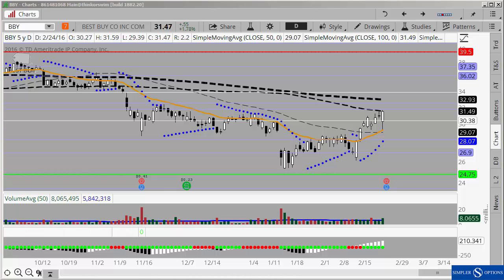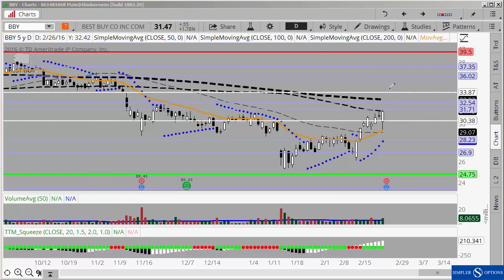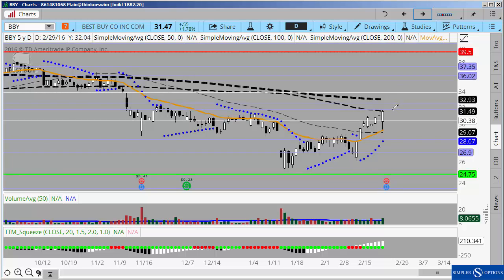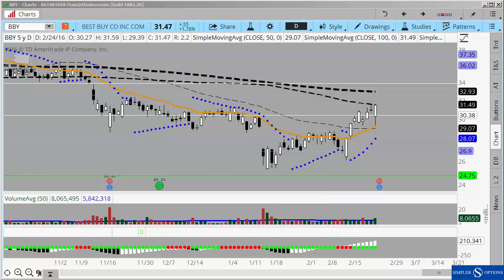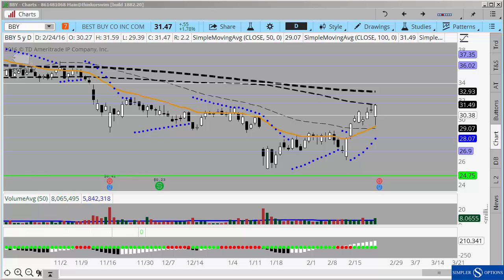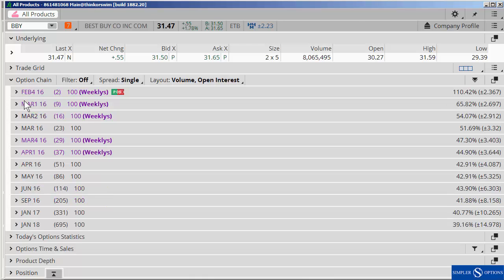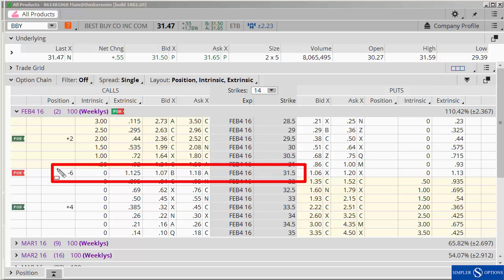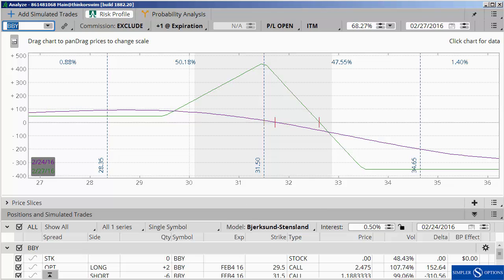Your Best Buy Around Earnings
BBY is set to report tomorrow morning, and while the week leading up to the report has been strong, I have no interest in buying it. Here's the way I set it up for a neutral to bearish result.

Henry Gambell
Forecast for February 25, 2016